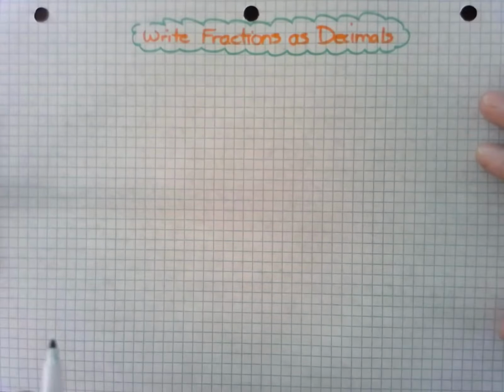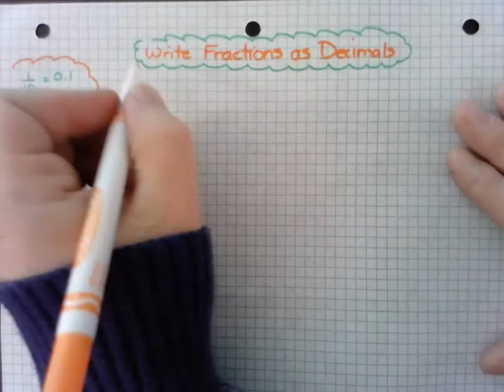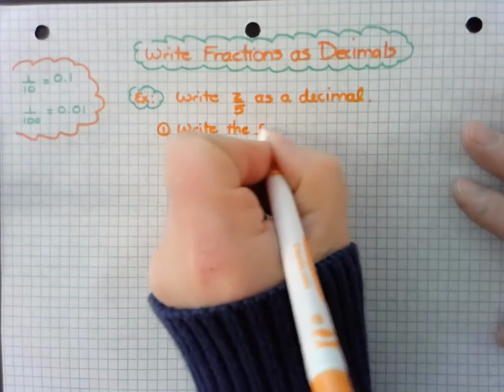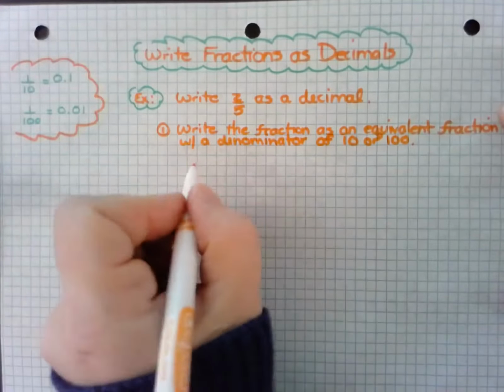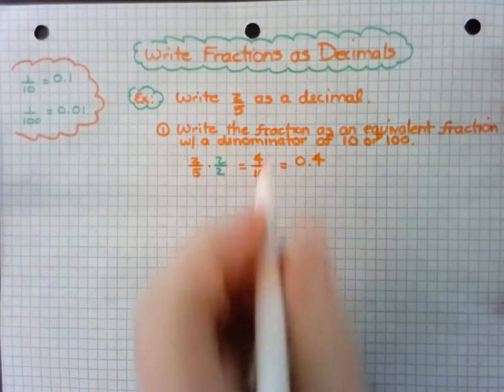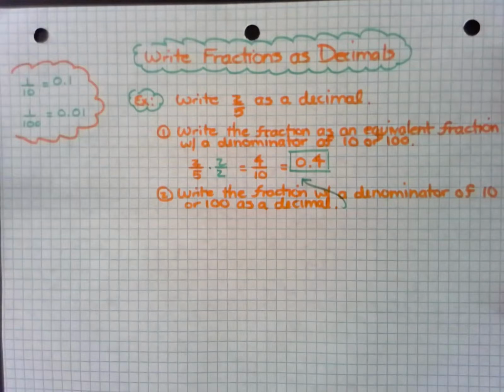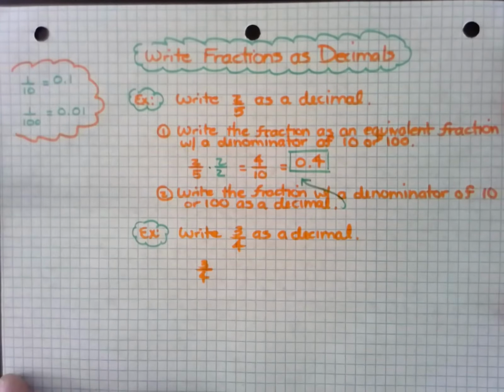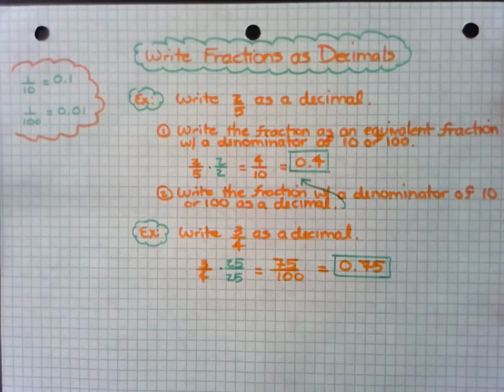5.NF.5b- Write Fractions as Decimals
How do I use equivalent fractions to write fractions as decimals?